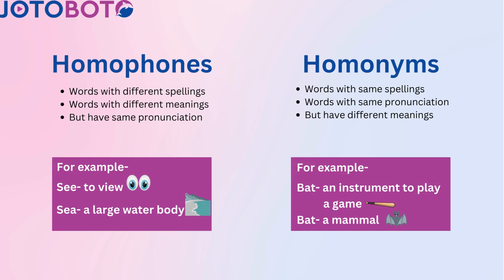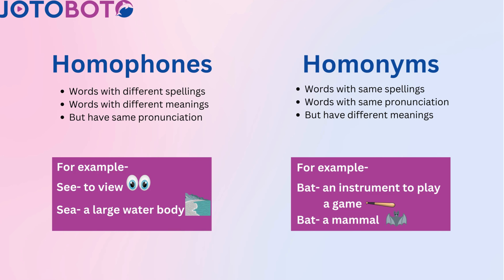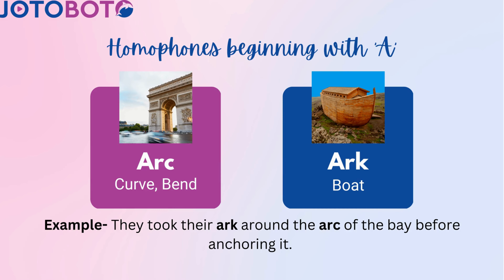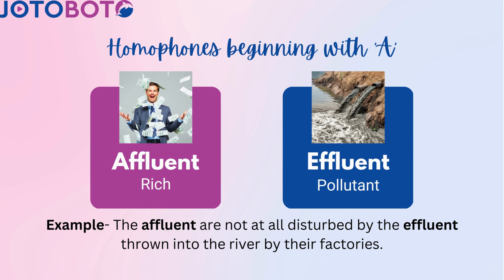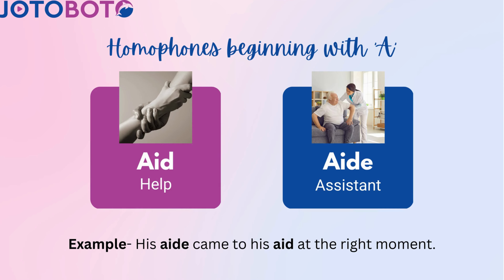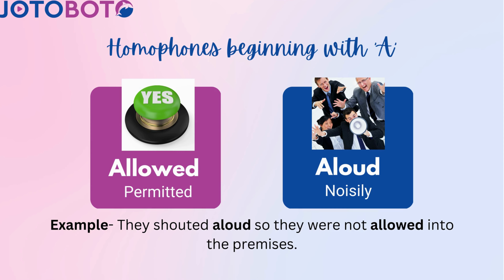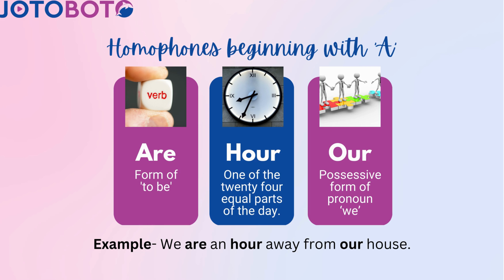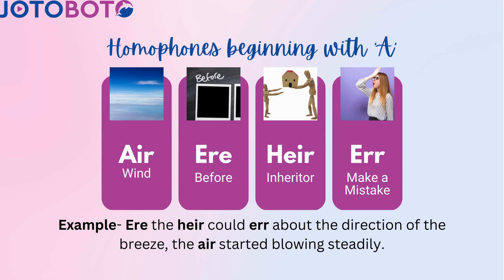Grammar - Homophones Beginning with 'A'